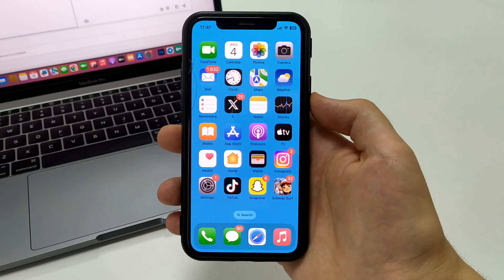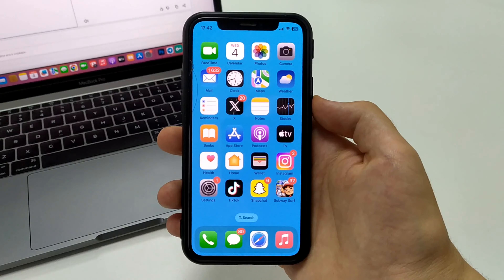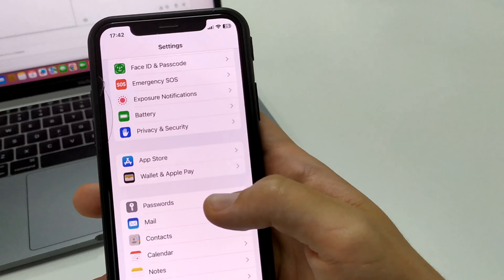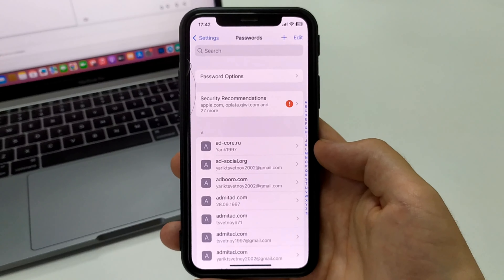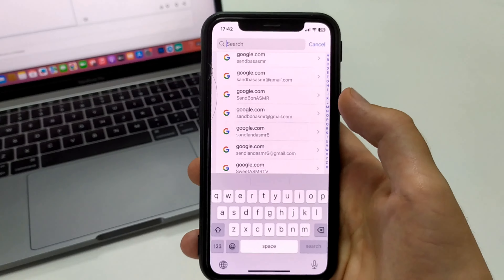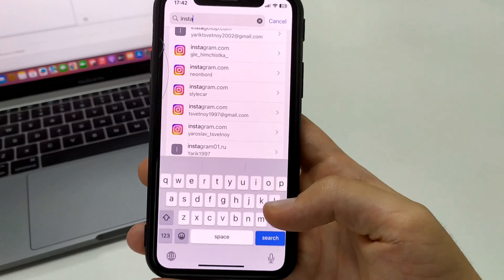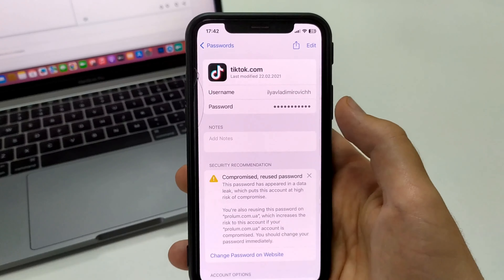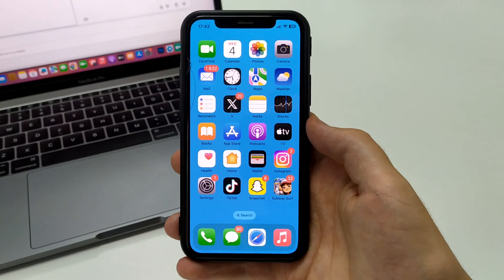How To See Your Saved Passwords On iPhone - Full Guide